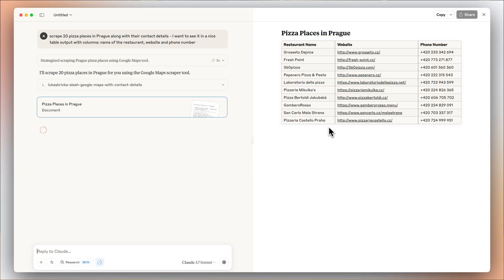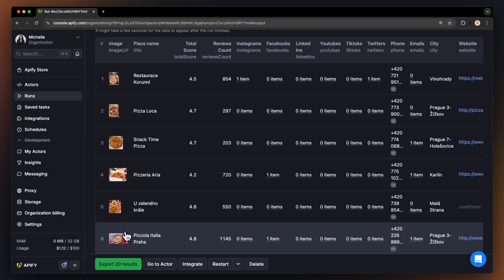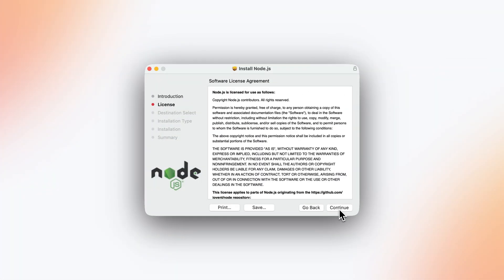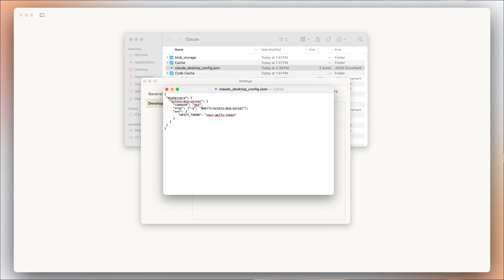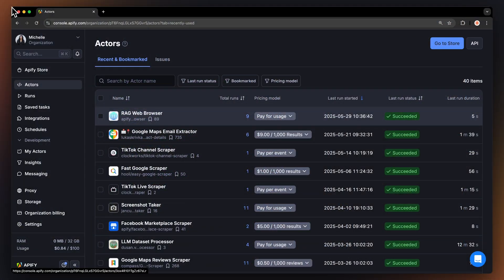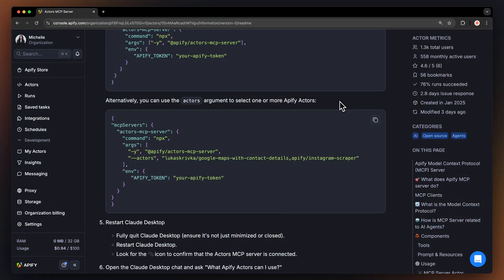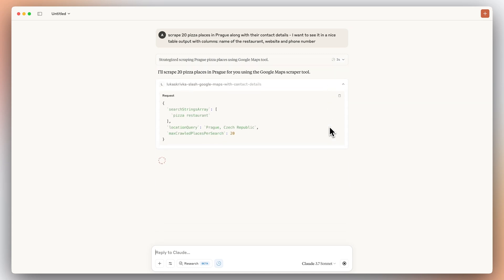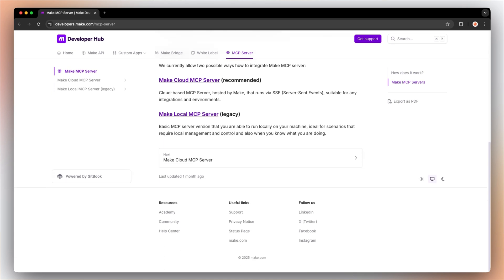Apify MCP Server Tutorial: Integrate 5,000+ Apify Actors and Agents Into Claude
Connect Apify Actors to AI applications (AI Agents) using Anthropic's Model Context Protocol (MCP). In this video, you’re gonna learn how to set up Apify MCP server on Claude, add Actors and get data in any format you want 📊

The Apify MCP Server exposes Apify's Actors through the MCP protocol, allowing AI Agents or frameworks that implement the MCP protocol to access all Apify Actors as tools for data extraction, web searching, and other tasks.

*Timestamps ⌛️*
00:00 Introduction
01:39 Setting up
03:05 Giving prompts
03:39 Adding Actors
05:35 Tips
06:30 Like and subscribe!